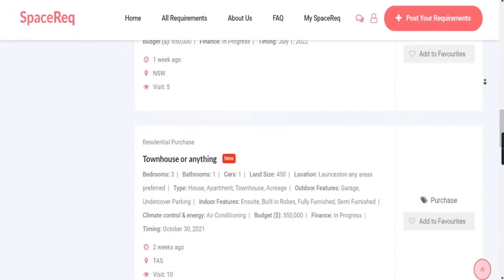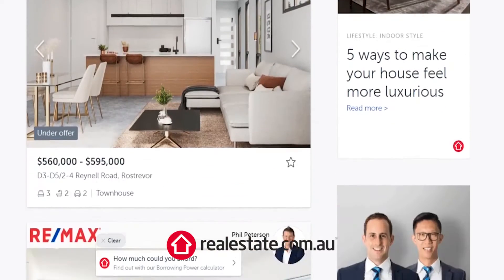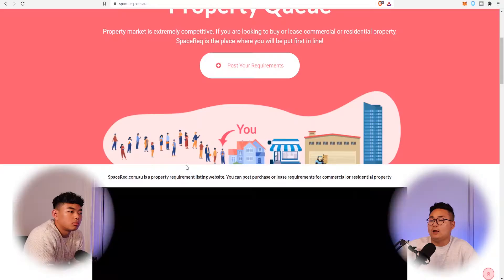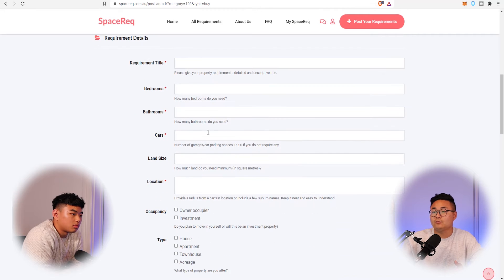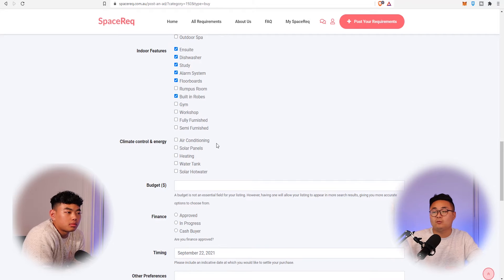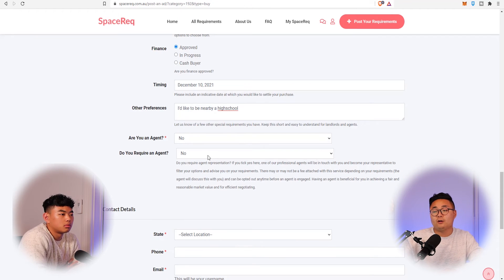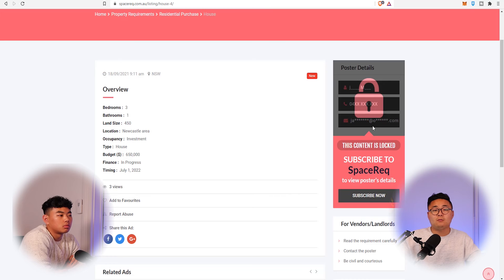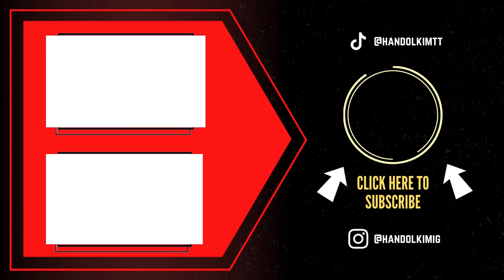SpaceReq - List Your Property Requirements For Buyers, Sellers & Realtors in Australia! (2021)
If you're a real estate buyer, seller or a real estate agent based in Australia and you're looking for a way to lease or purchase residential and commercial
properties, then SpaceReq.com.au is the best platform for you to list your property requirements for your real estate needs!

Instead of going the normal route of browsing through different properties, you can now instead search and narrow down your target market for your properties based on the property requirements you're listing in SpaceReq!